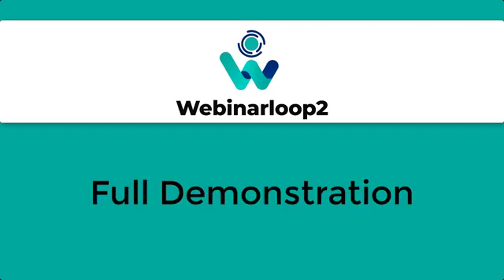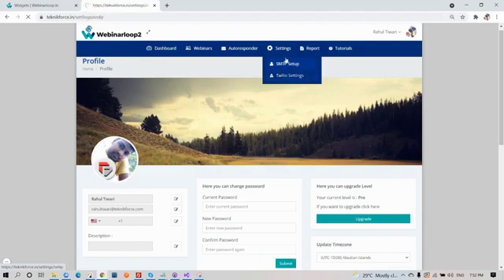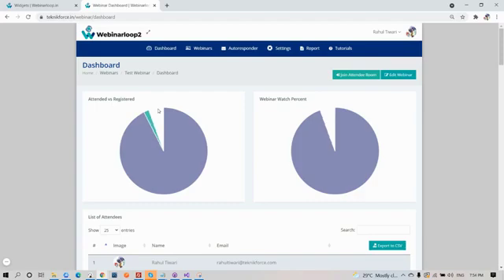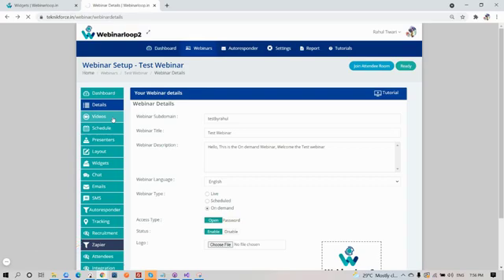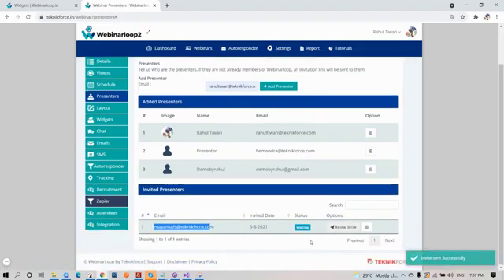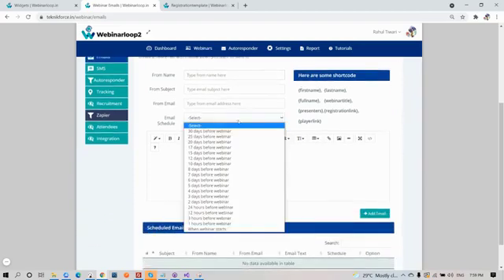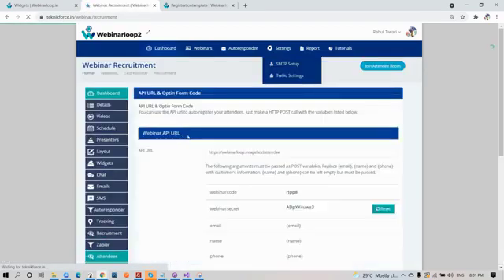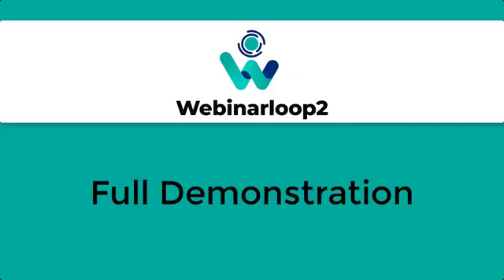Webinarloop 2 Review & Demo Video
Webinarloop 2 is an all-in-one webinar hosting platform that helps you to conduct a live webinar for your audience. This is a really innovative style webinar creation software that offers you lots of features that no other software in the market can provide.

With Webinarloop 2, you can tun webinars on your own domain or even branded subdomain that you can find in Webinarloop 2, with DFY Templates, API, Email, and SMS Integration. This is a very powerful product for online marketing, branding, or online tutoring that everyone needs to take a look at.